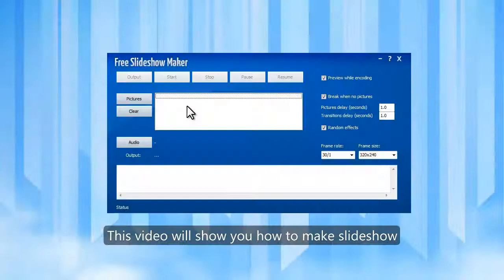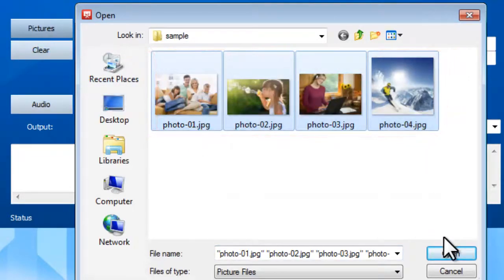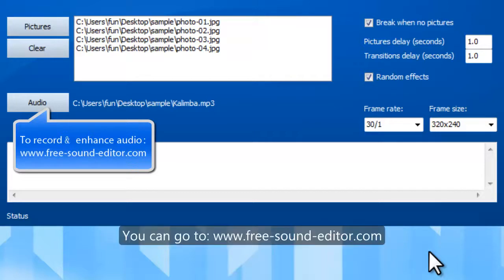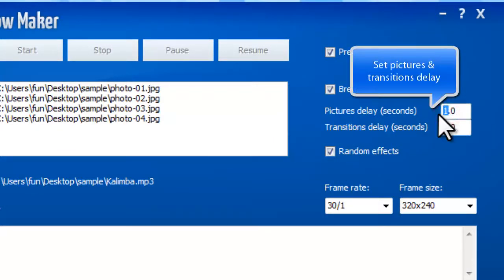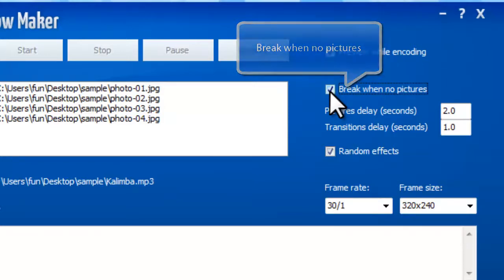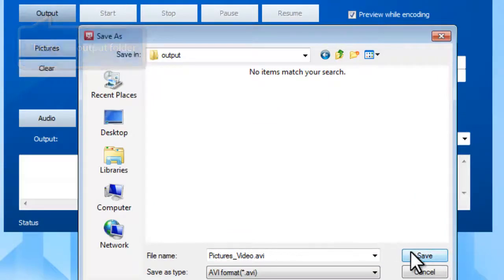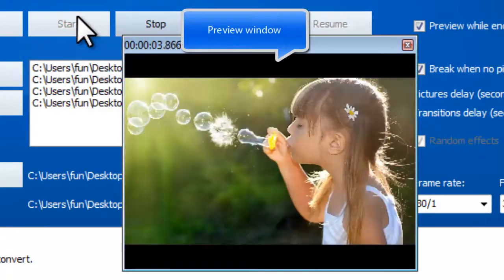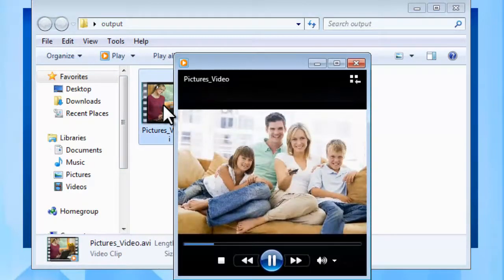How to Make Slideshow from Images with Free Slideshow Maker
Making a slideshow for your friends could be fun. This tool is very easy and won't take you much time to learn.